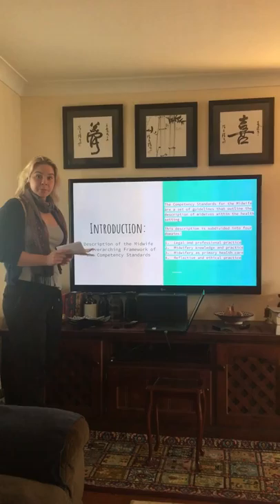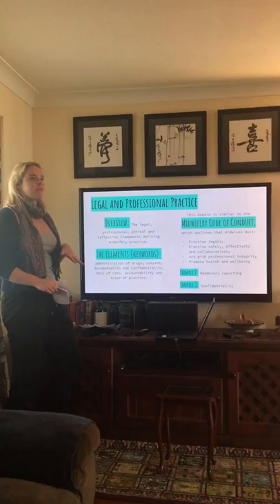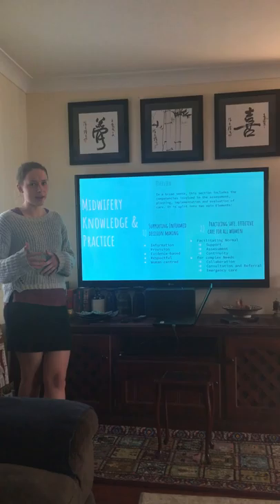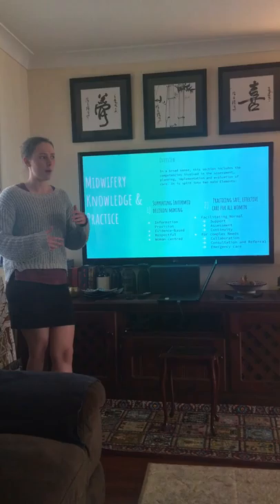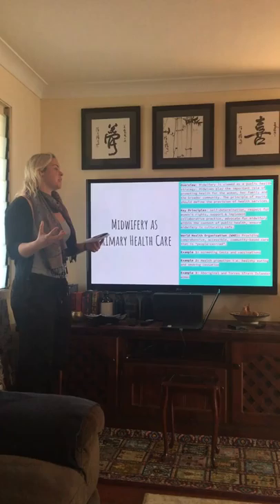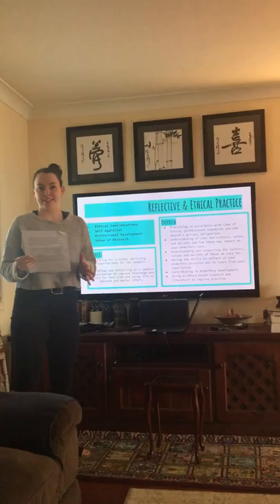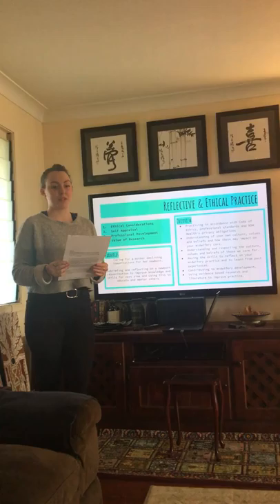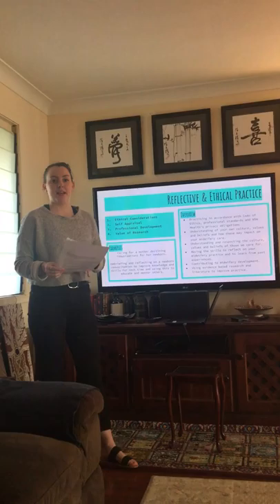Professional Practice- Chrissy Healy, Libby Jones, Georgia Duff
Assessment 1- Competency Standards